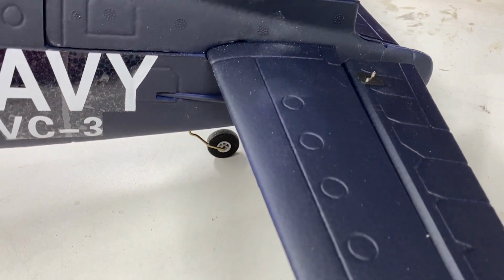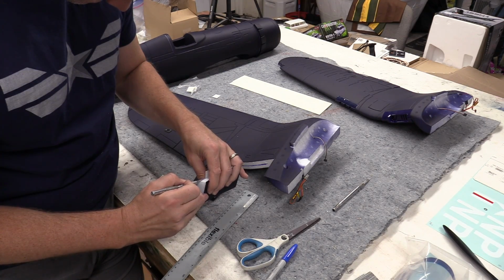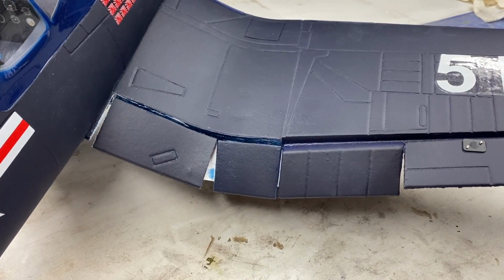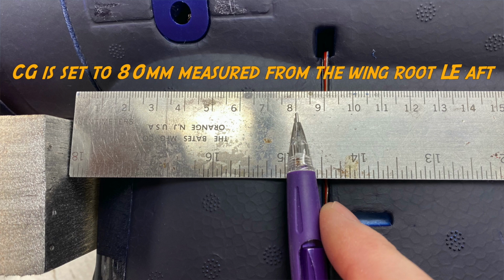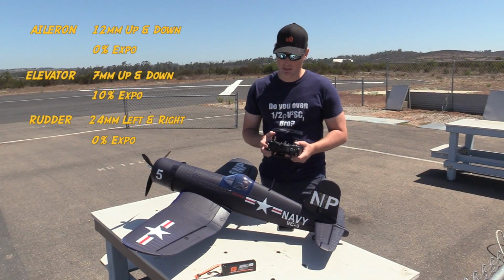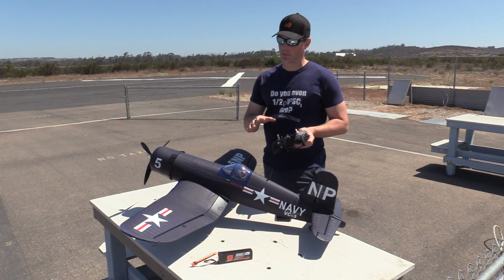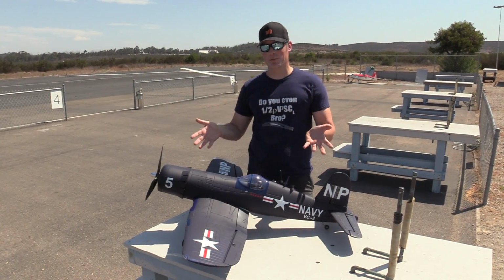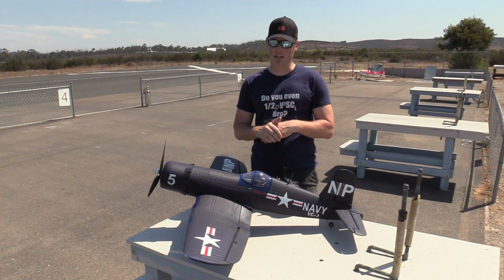From the Field -- Dynam F4U Corsair V2 Flight Review and Full Flap How-To (The RC Geek)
This Dynam F4U Corsair V2 is a recent addition to the shop. Just like the V1 I reviewed, this is a really sweet flying warbird. The new V2 features flaps into the design out of the box. Only the outer flap segment is actuated, so I did a quick mod to add the other two flap elements that are actuated by the stock outer flap segment (shown in the video). It was a quick mod and it really adds to the looks of the airplane especially on the landings! The model assembles the same as the V1, so check out my V1 review for additional info related to the assembly